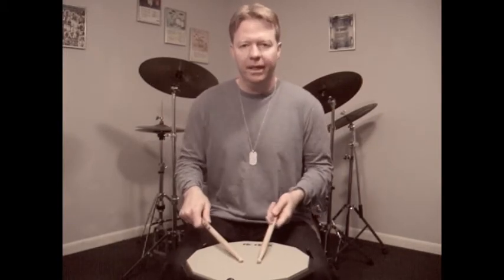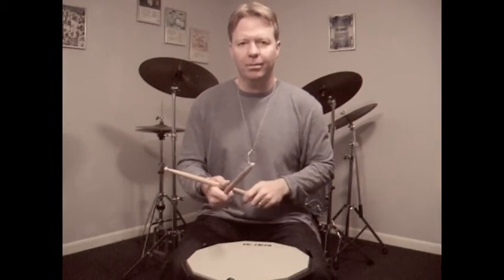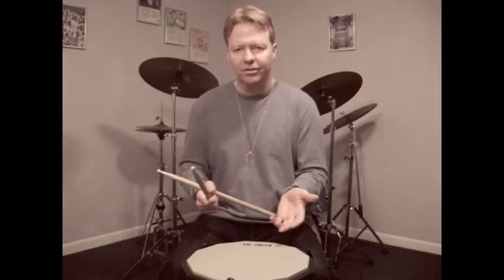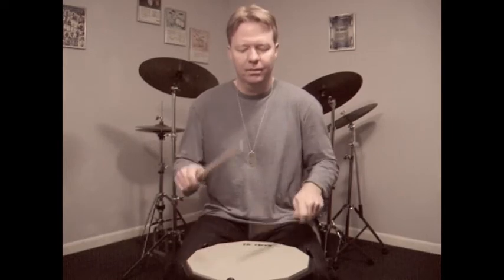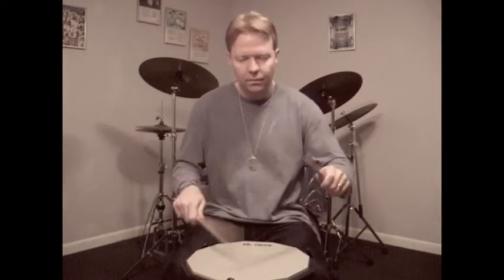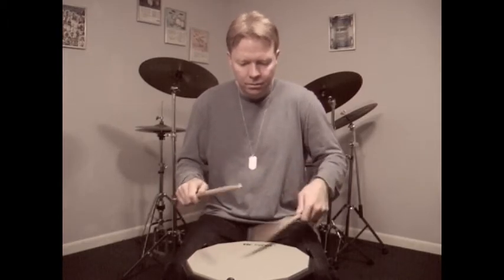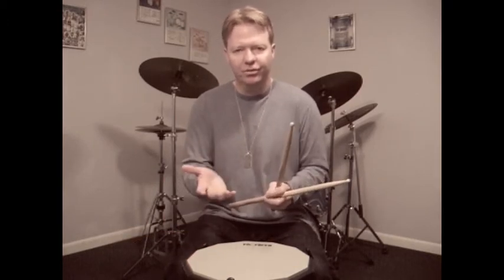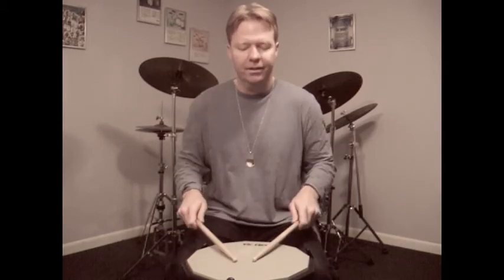Online Lesson Demonstrations, "Triplihits"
Kirby demonstrates his rudimental-style exercise entitled "Triplihits" - from his lesson in the Rhythm Scene! Online Magazine (PASIC).